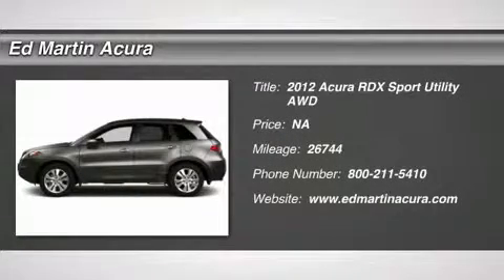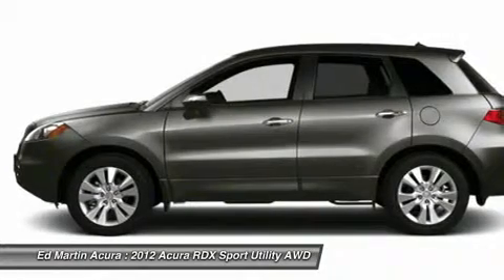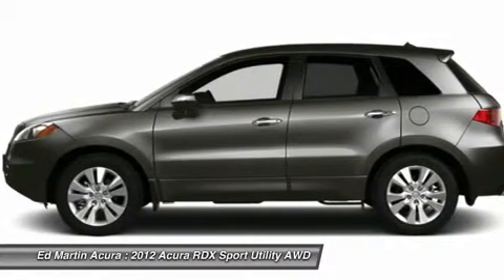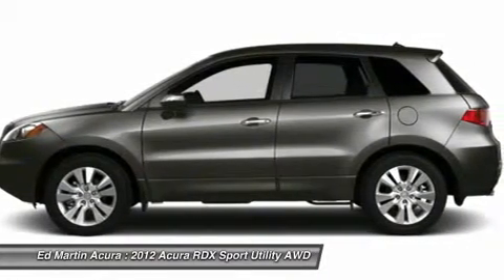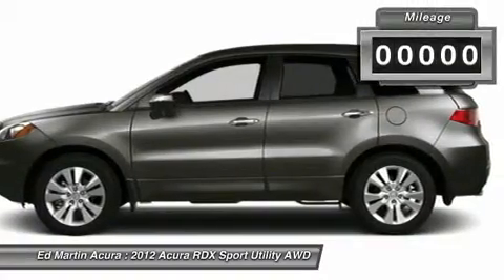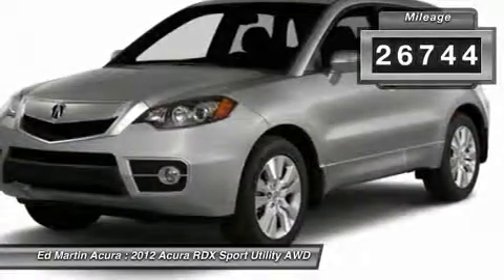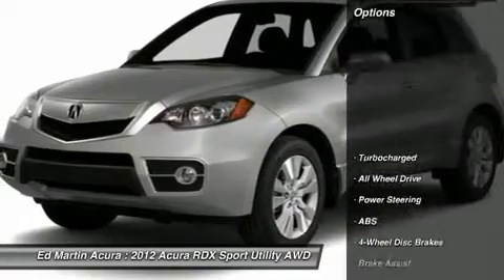2012 ACURA RDX Indianapolis, IN 3D14115A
2012 ACURA RDX Indianapolis, IN
Stock# 3D14115A

ED MARTIN ACURA HAS THIS 2012 ACURA RDX AWD TECHNOLOGY PACKAGE!, GREAT VEHICLE HISTORY!, ACURA CERTIFIED!, ONE OWNER LOCAL TRADE!, FULLY SERVICED AND READY TO GO!, And BOUGHT HERE SERVICED HERE!. Alloy wheels. Are you looking for a terrific value in a vehicle? Well, with this superb-looking 2012 Acura RDX, you are going to get it.. Have one less thing on your mind with this trouble-free RDX.